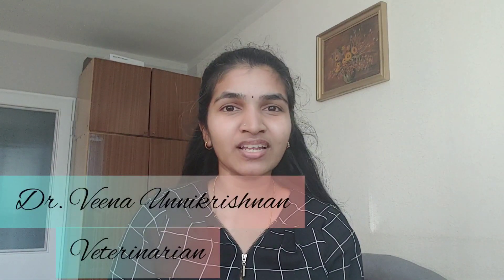Veterinary Board certification in US and Canada without licensing exam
Please do check out the requirements for every organization conducting certification. There are board certification which does not require NAVLE other than the field I have mentioned.
So make sure to visit each organization website.